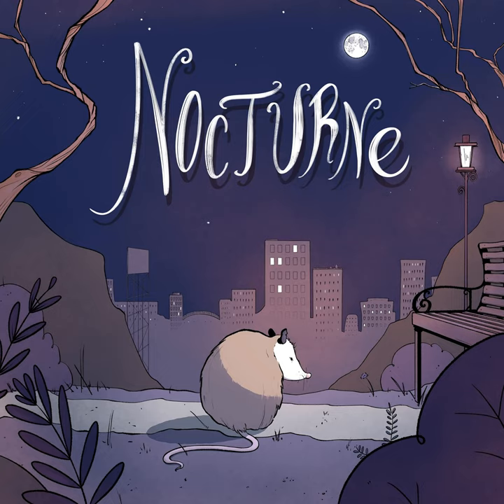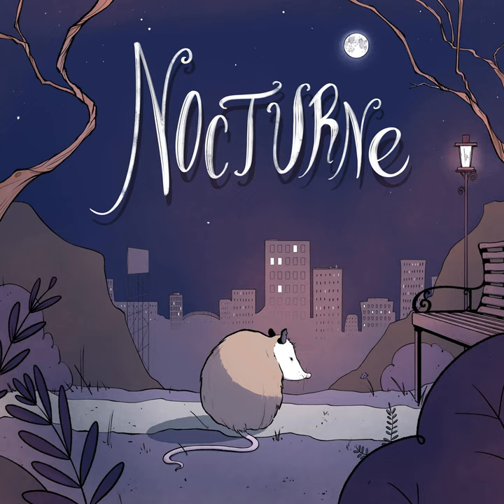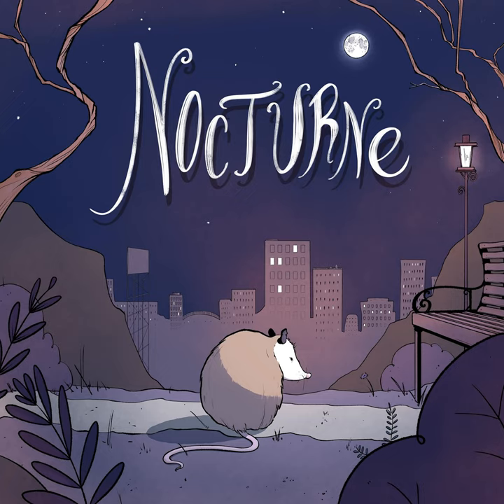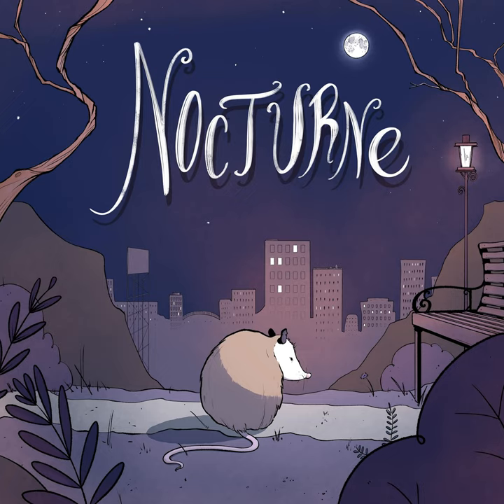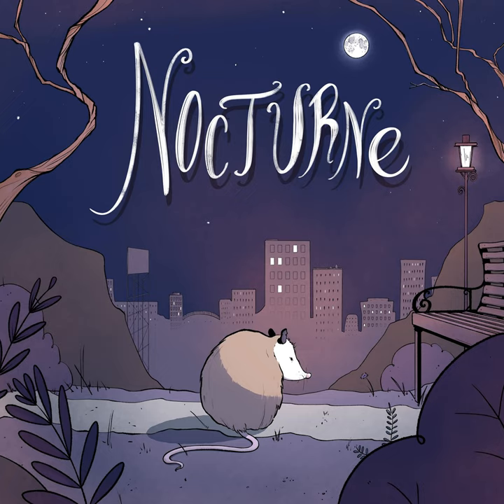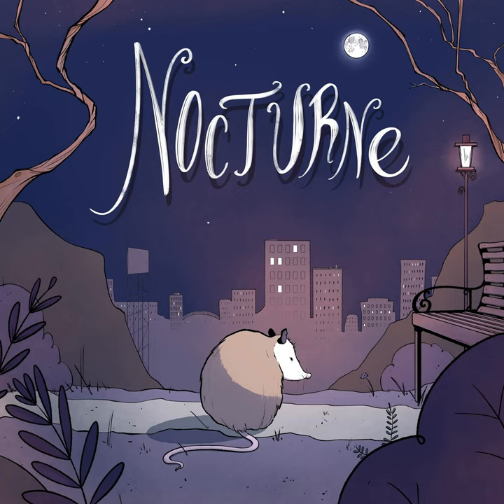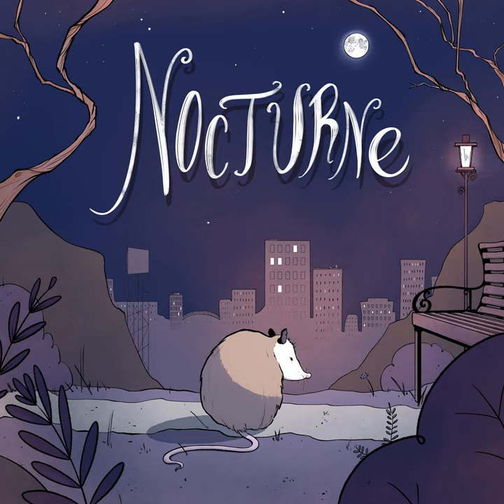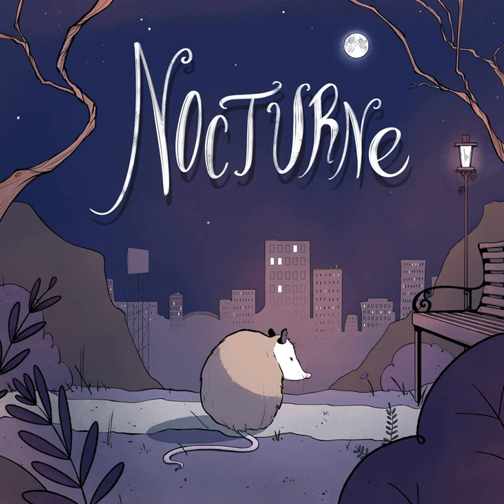Light Enough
You won't find the word "Tenebrisology" in the dictionary - yet. It means, "the study of natural darkness", and it was created by Jane Slade. Her work in the lighting industry woke her up to the darkness we're all missing, and her mission to bring it back.